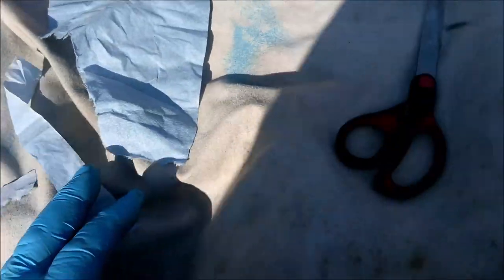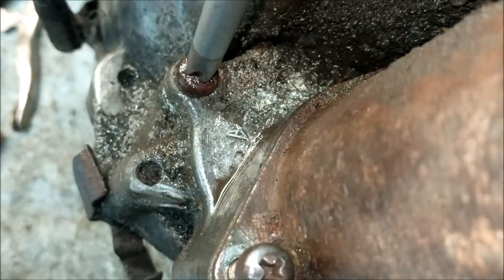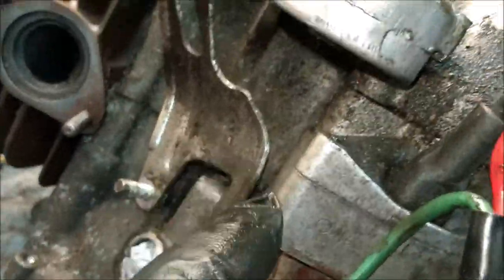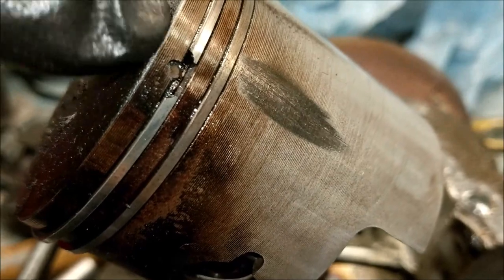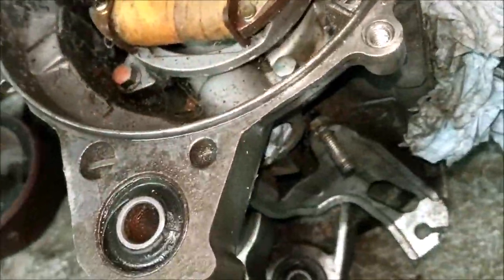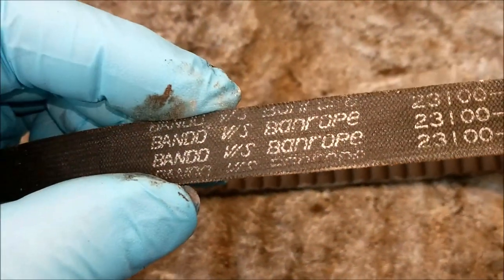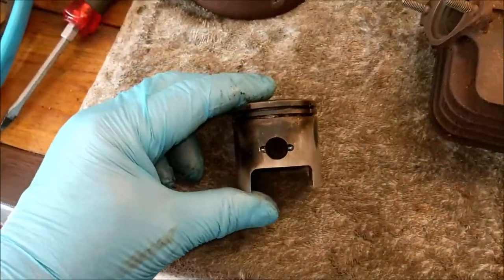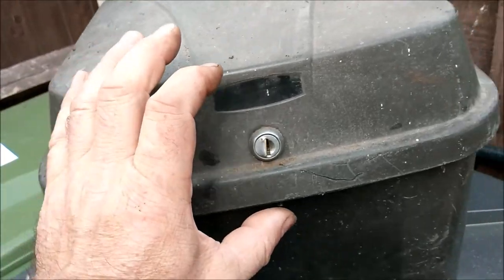Honda NH80 Vision / Lead / Aero Restoration Episode 4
Hello folks, i hope you are keeping as well as can be expected under covid conditions.
This episode is rather a long one, but justified i think.
Best Regards Eadsie :-)